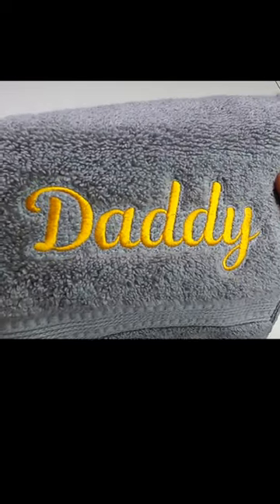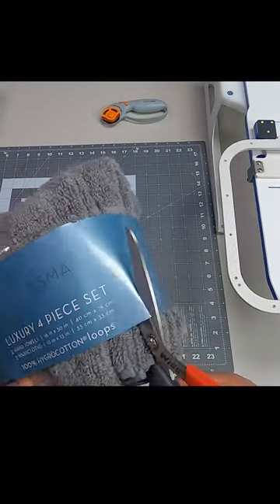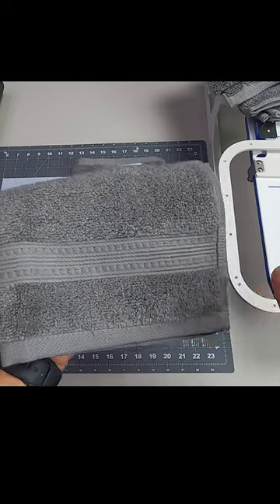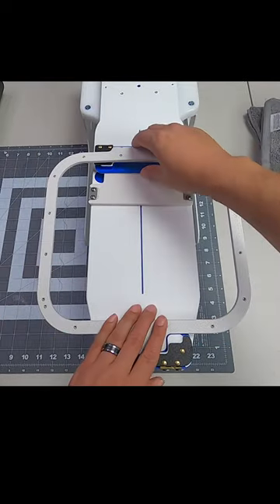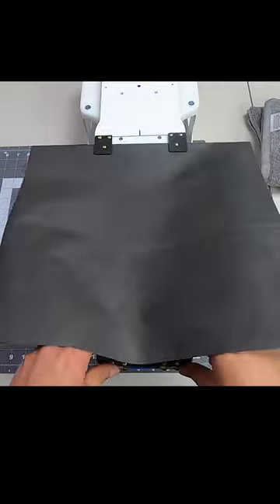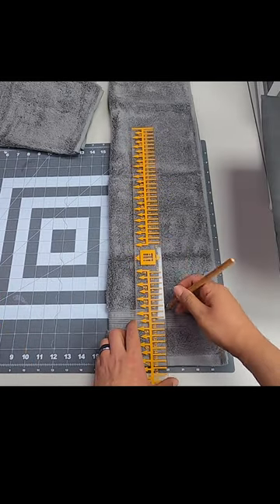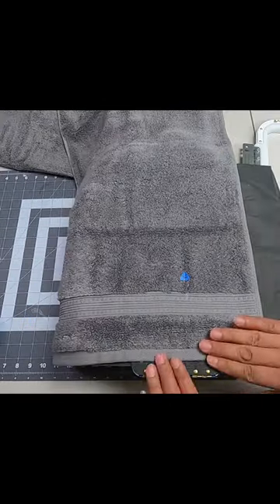Embroidery on Plush Towels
Duckbill Scissor

Photography Department:
-Hat Holder: